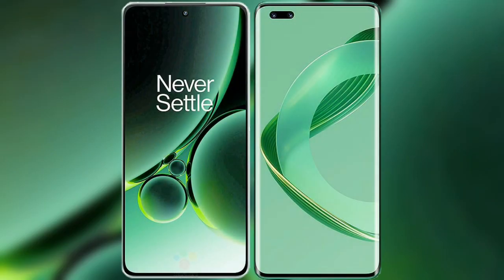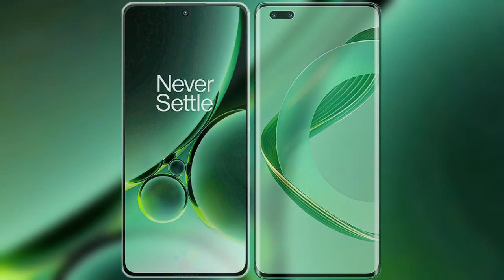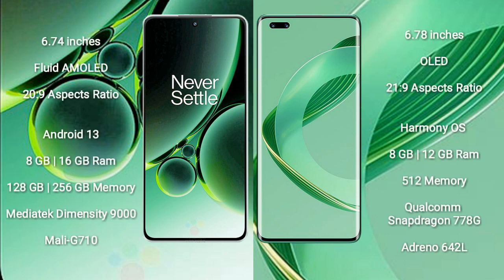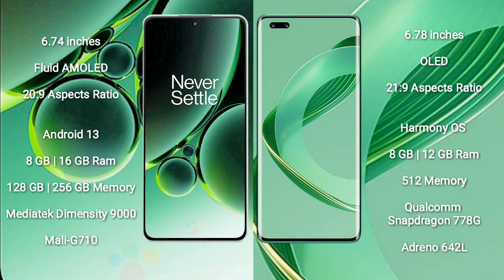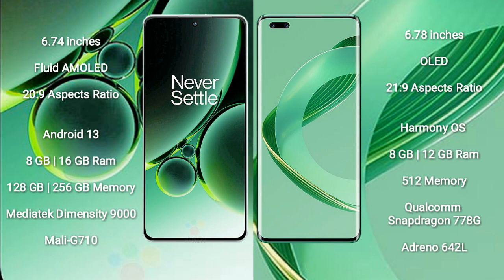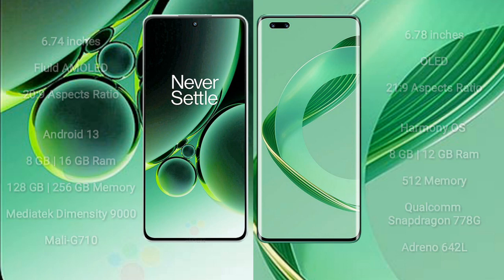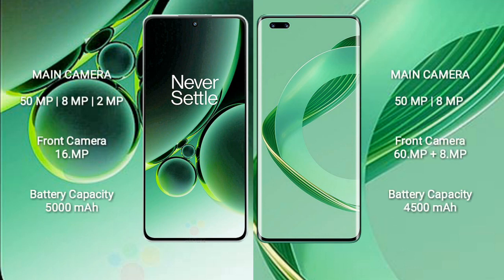OnePlus Nord 3 vs Huawei Nova 11 Ultra Review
oneplus nord 3 vs huawei nova 11 ultra
nord 3 vs nova 11 ultra